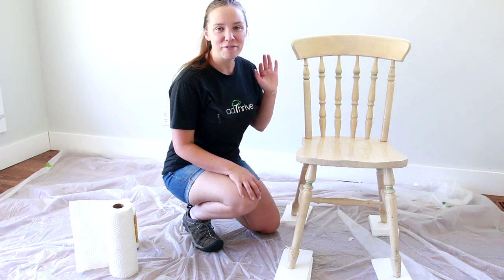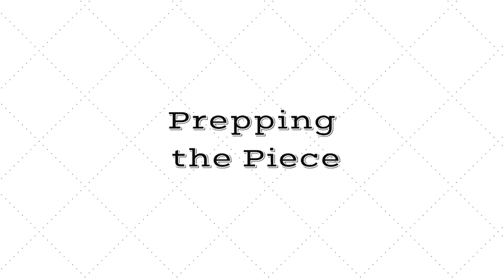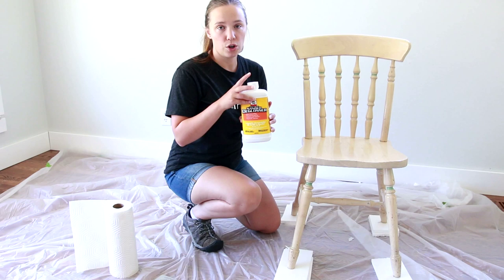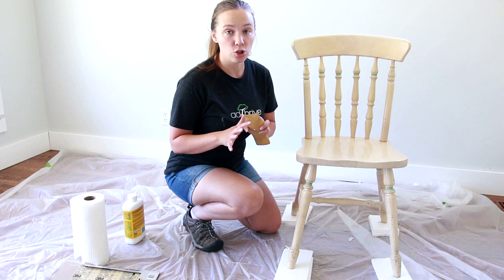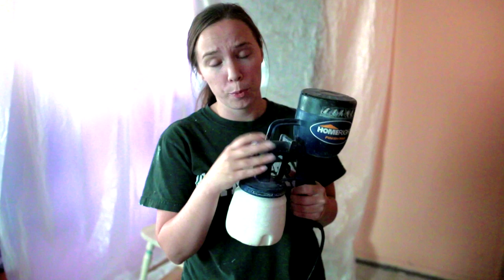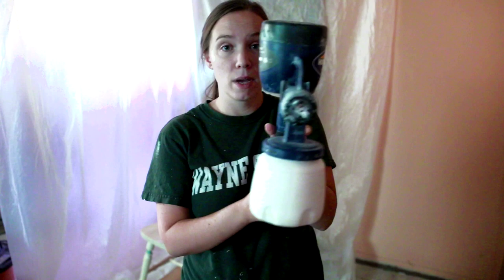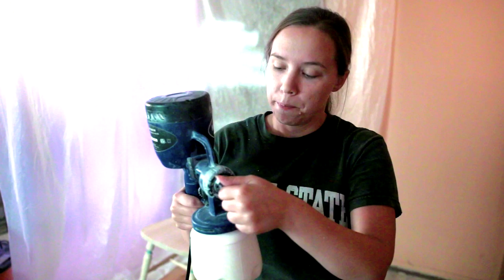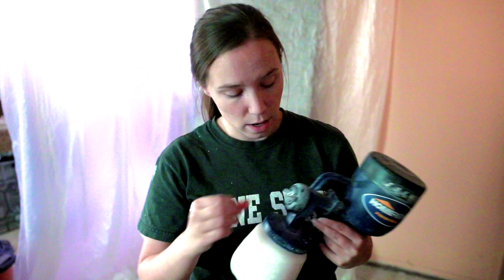Painting Furniture Using a Paint Sprayer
See how I gave this free kitchen table set a new life with a few simple steps. This requires NO harsh chemicals, NO tedious sanding, and NO time spent making your wrist sore with a paint brush. This is the EASIEST and FASTEST way to paint spindle furniture, hands down!